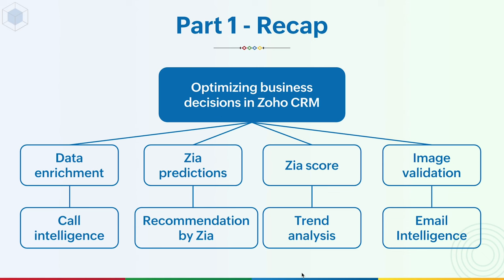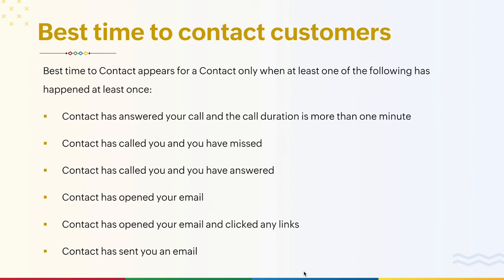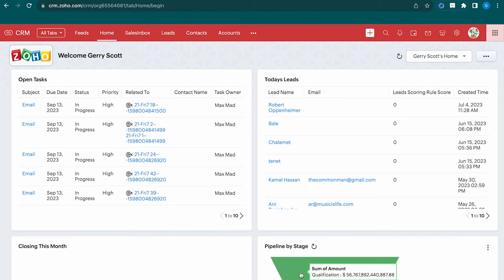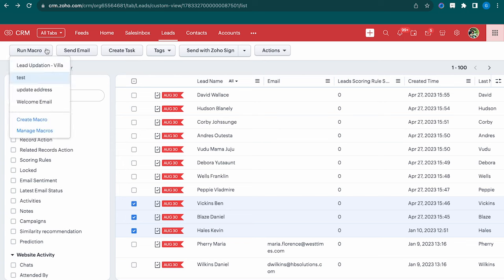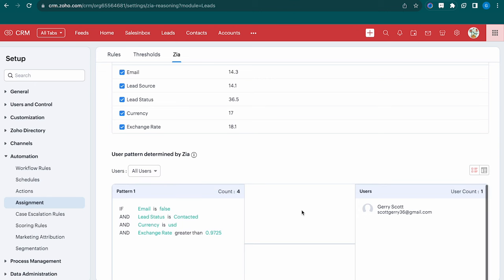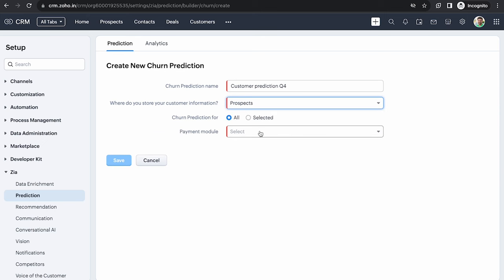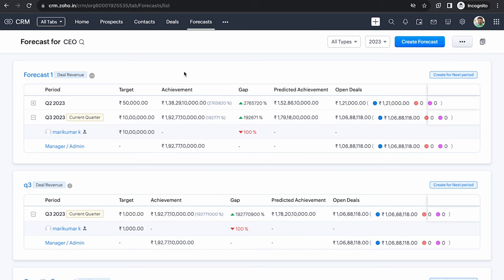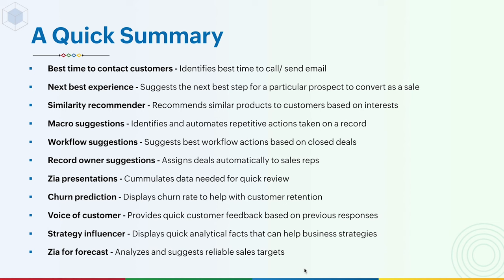Focus Group Webinar - Optimize business decisions with Zia in Zoho CRM (Part 2)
Zia’s capabilities extend far and wide not only helping sales teams predict business anomalies and automatically generate lead scores, but also find out the best time to contact a customer, help with churn prediction and much more - And that's what we'll be discussing in this Focus Group webinar. We'll dive into some advanced features of Zia that help businesses sell better and optimise decision-making using Zoho CRM. You can find the topics that we'll be taking you through during the webinar below.

07:19 - Best time to contact customers

11:42 - Next best experience

14:45 - Similarity recommender

19:13 - Macro suggestions

23:35 - Workflow suggestions

25:59 - Record owner suggestions

29:40 - Zia presentations

32:22 - Churn prediction

36:21 - Voice of customer

39:30 - Zia for forecast

42:52 - Strategy influencer